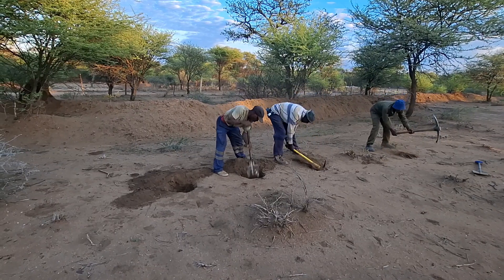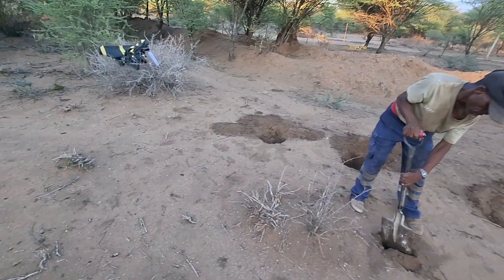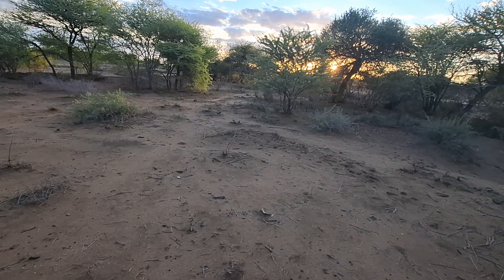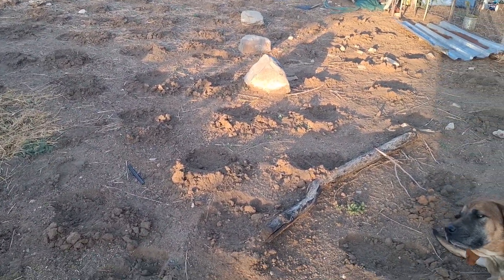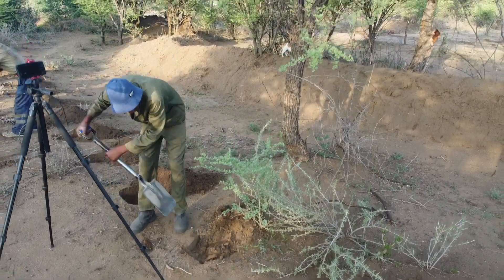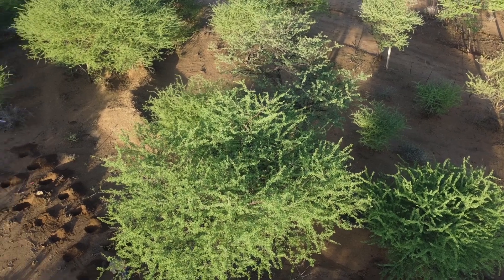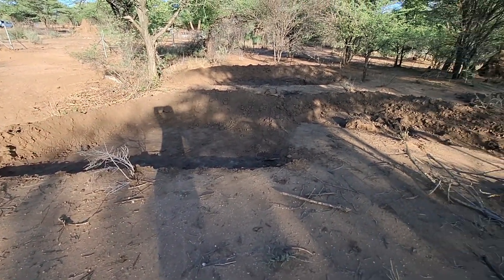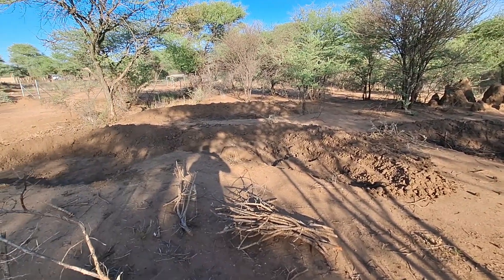Regenerating Land with Zai Pits: A Permaculture Success Story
After yesterday's discussion about the small but deep pits I have been send this video.
by Steve. I used this video as a training aid this morning to get this process started. I think this wil greatly improve our success rate with grass and other grain crops.